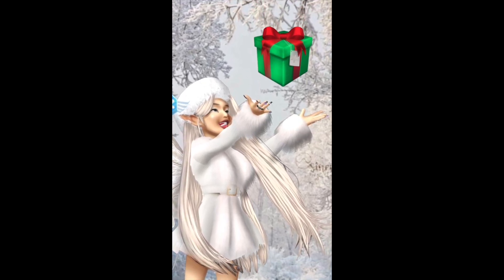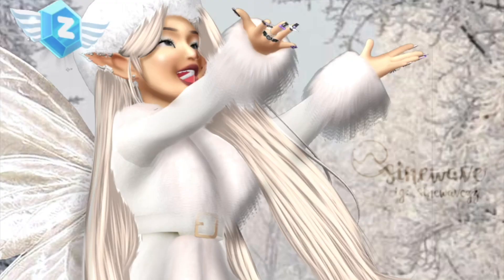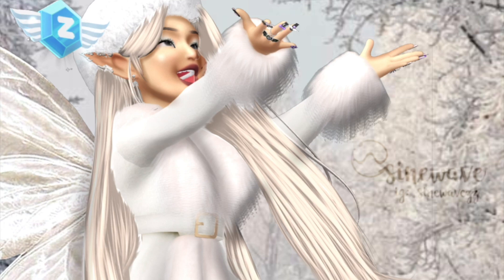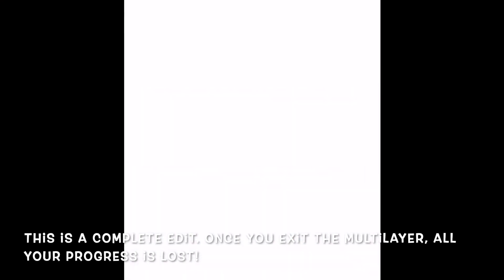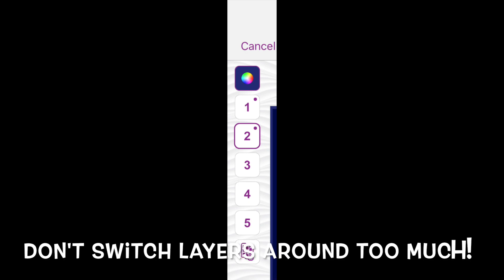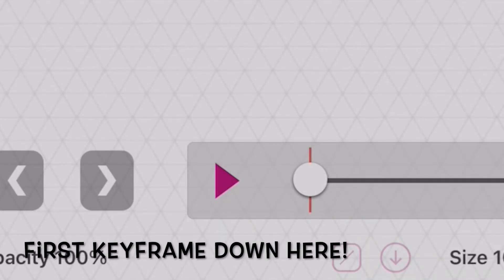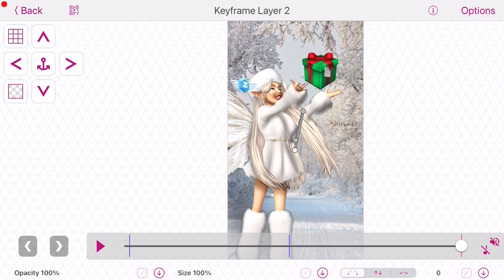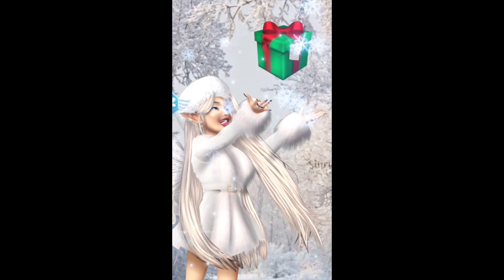[ZEPETOR CLASS] Lesson 1: Keyframes and Video Star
Hope this was easy to follow along! Video Star is unfortunately only available on iOS devices. :( Accessing the animation is also not free on Video Star! This week was quite easy and you could do this on Capcut, but Video Star has lots of things you should get familiar with before moving onto more difficult edits.

Timestamps:
0:00 - Intro
1:56 - Turn the image into a video for Video Star
2:35 - "Edit Video"
2:46 - Multi-layer and rules
3:53 - object onto layer 2 with a transparent bg
5:49 - Outro